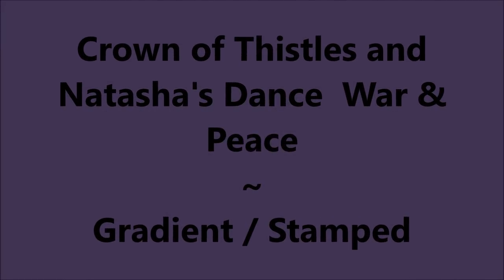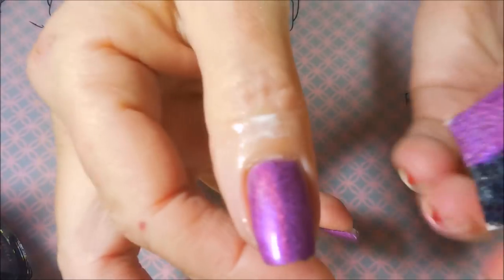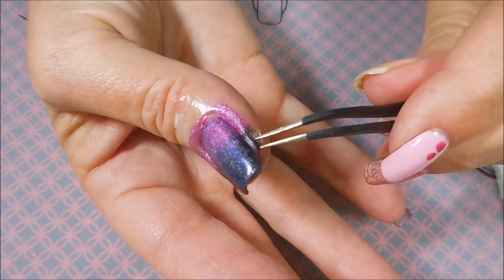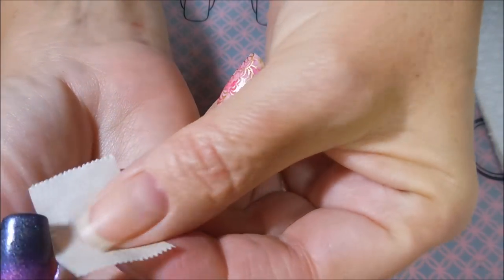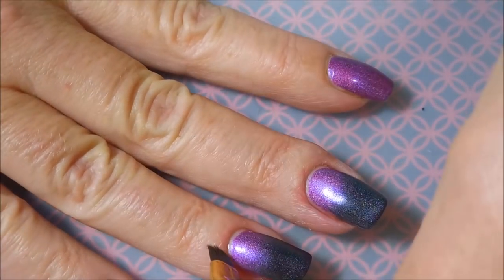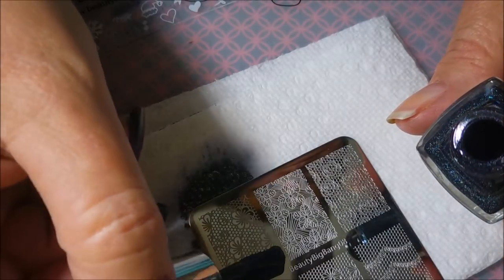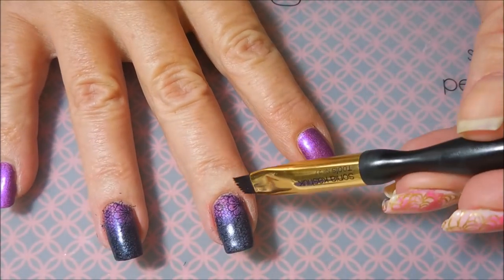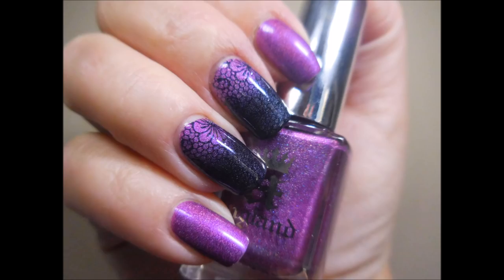Crown of Thistles Natasha's Dance War and Peace